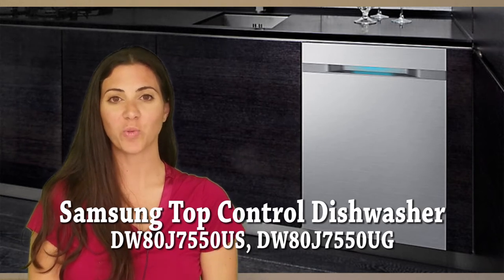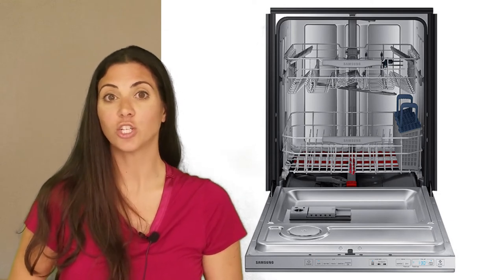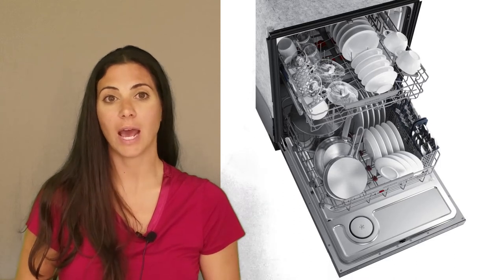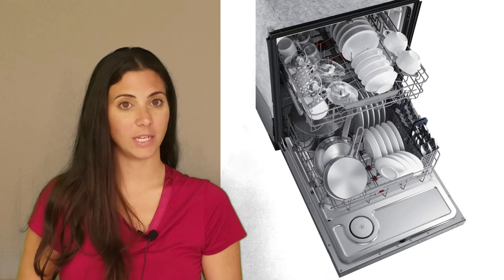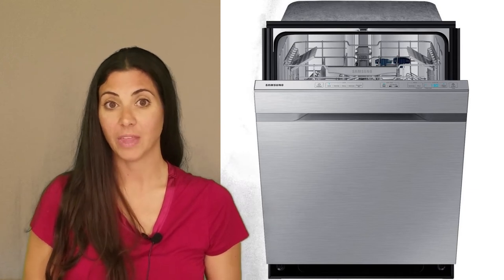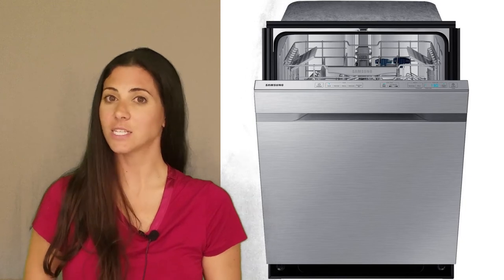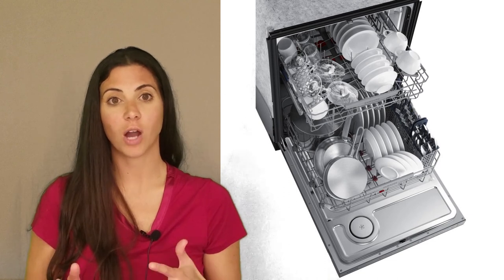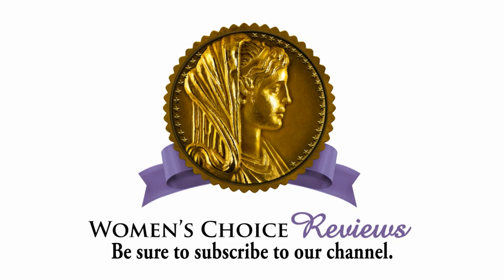Samsung Top Control Dishwasher DW80J7550US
This is an independent unpaid product review of the Samsung Top Control Dishwasher which handles 15 place settings, has 5 wash cycles ald hidden controls.  It produces only 44 decibels of noise.  Its WaterWall Technology deflects numerous spray jets to create a vertical wall of water.

Our dishwasher reviews are based largely on analysis of over 100 comments by owners of the model.